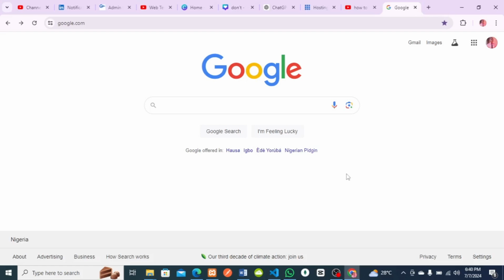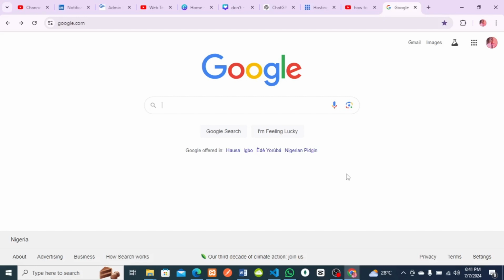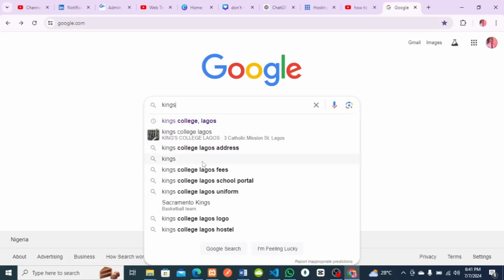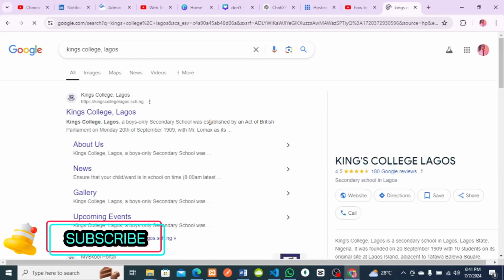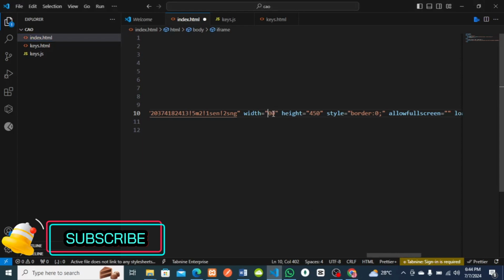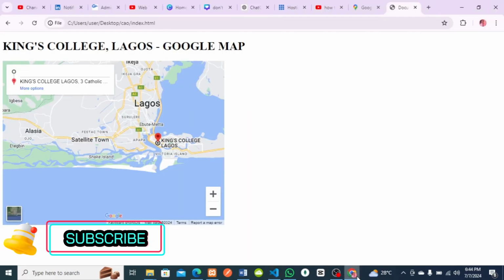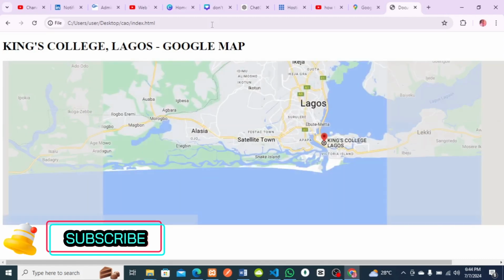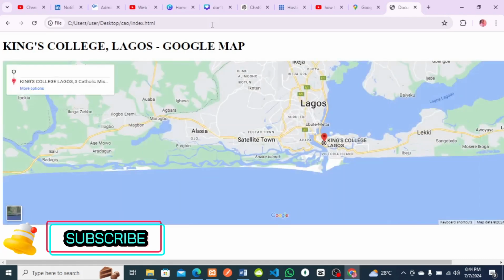How To Embed Google map To HTML, CSS Website - 2024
In this tutorial, you'll learn how to seamlessly integrate Google Maps into your HTML and CSS website. Embedding a Google Map can enhance user experience by providing interactive maps that show locations, directions, and more. This guide will walk you through the steps to embed a map using simple HTML and CSS, ensuring your website visitors can easily find and navigate to your specified location.